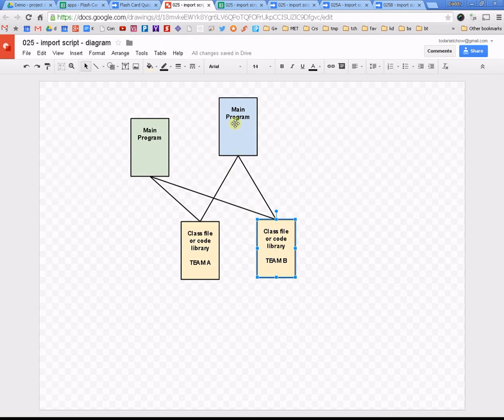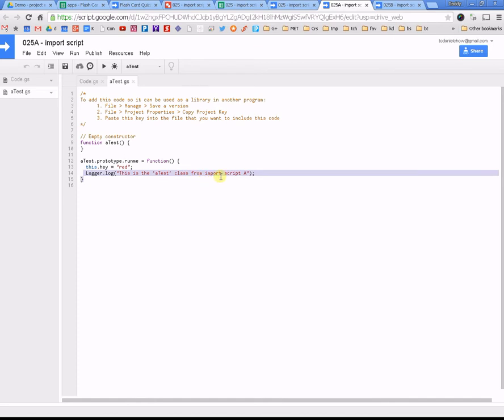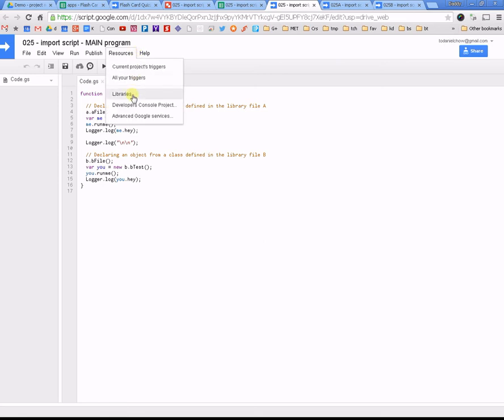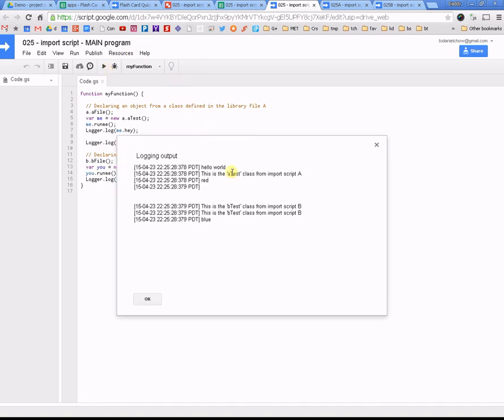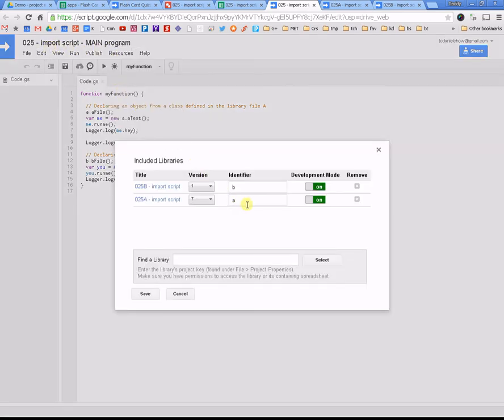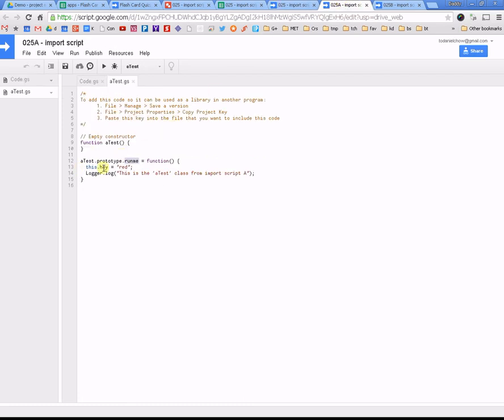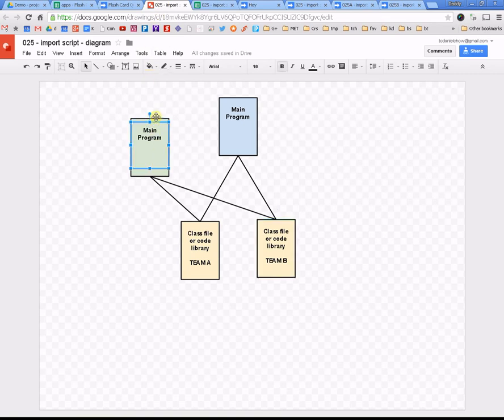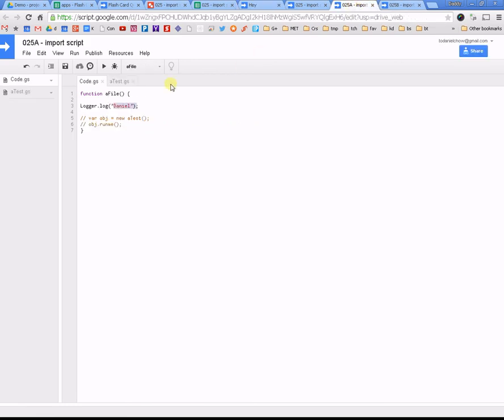Google Apps Script - Using libraries, versions to manage a project [2 / 3]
Project management using Google Apps Script.
How to use libraries and versions to manage a add a class or library of code to a main program.

Link to the folder with the sample files, login to your Google account and add files to your google drive: